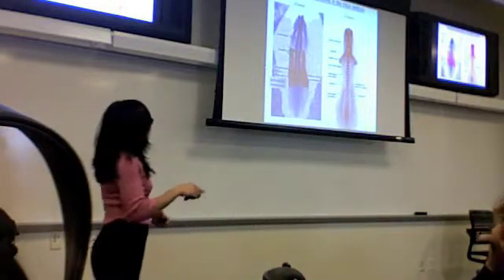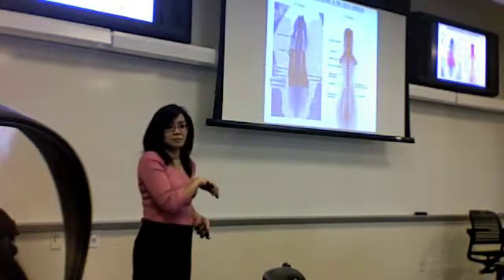bio 150 lecture 3/2 part 3